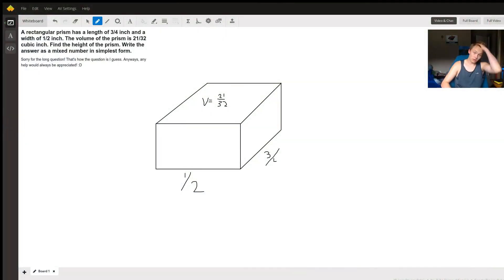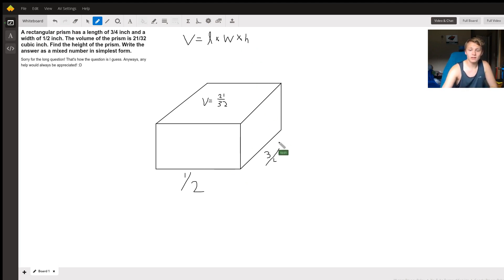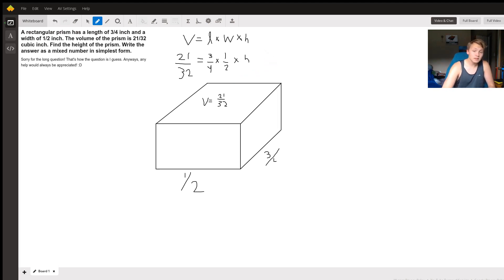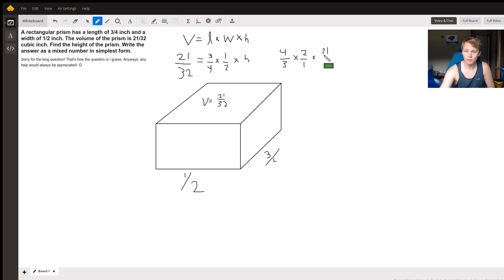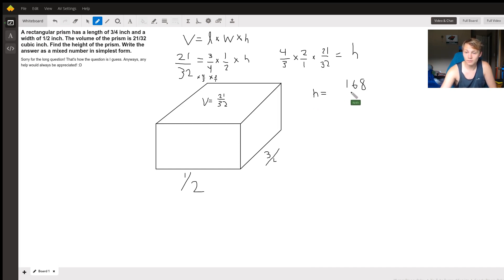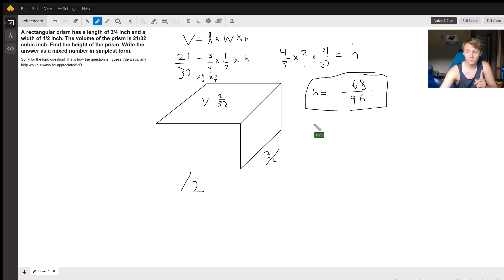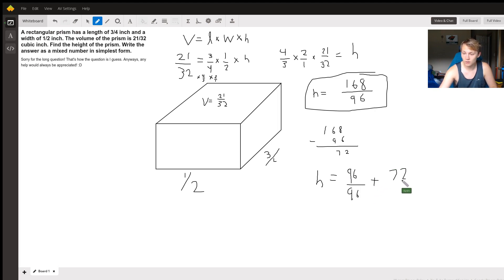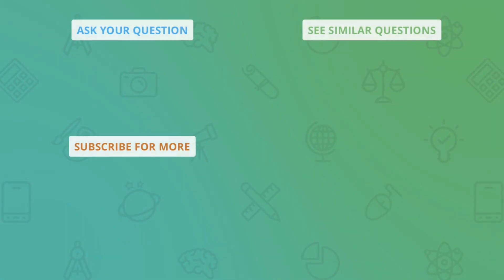Height of a rectangular prism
Question: A rectangular prism has a length of 3/4 inch and a width of 1/2 inch. The volume of the prism is 21/32 cubic inch. Find the height of the prism. Write the answer as a mixed number in simplest form.
Sorry for the long question! That's how the question is I guess. Anyways, any help would always be appreciated! :D

Answered By:

Keith S.